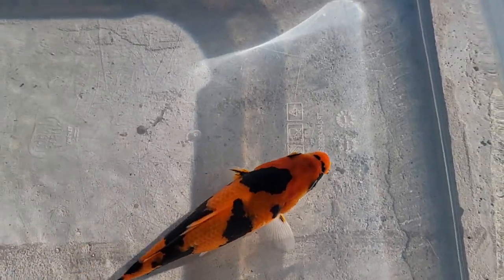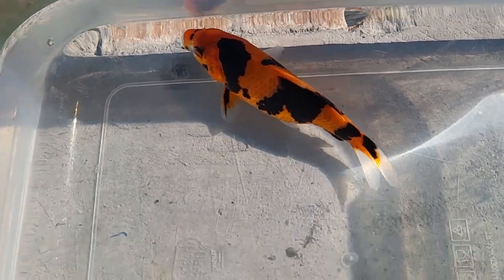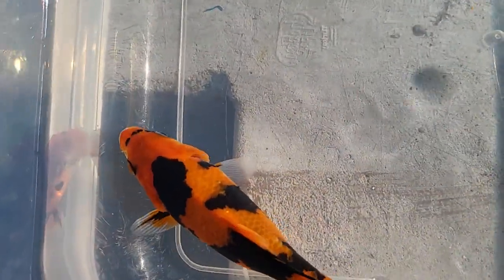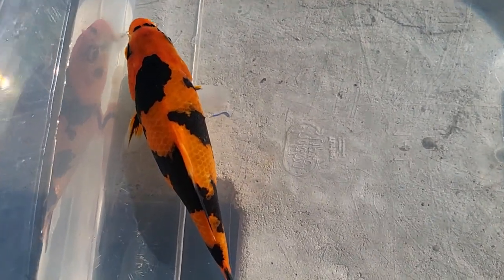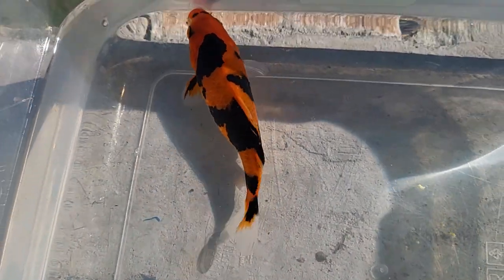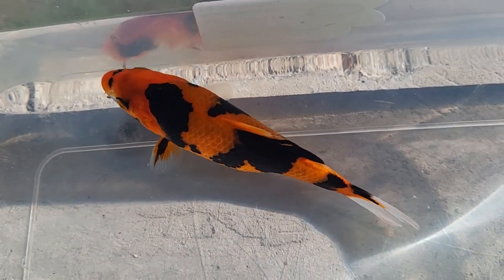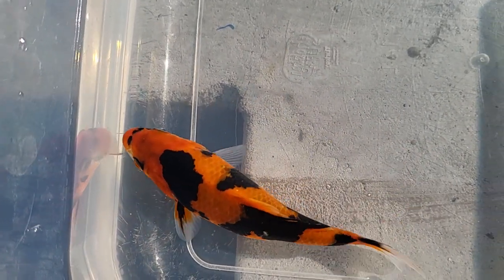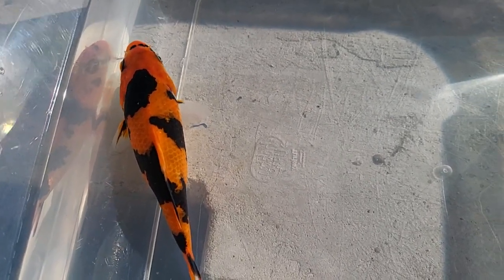Look at this Koi!! What do you think?